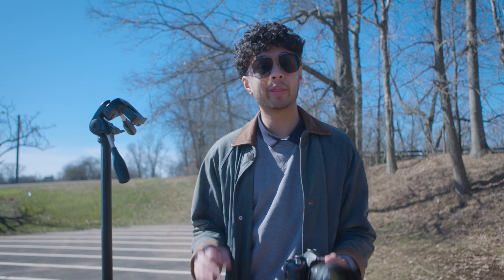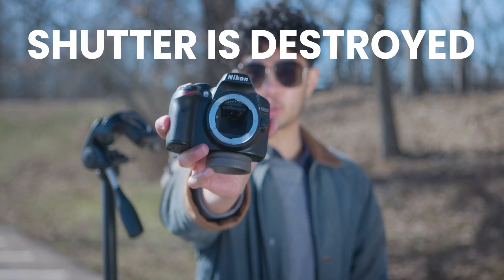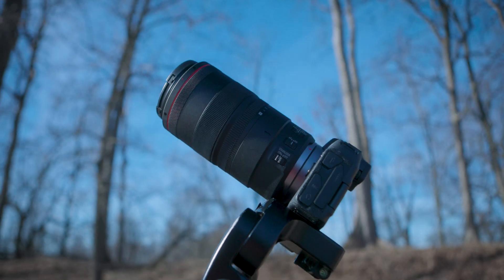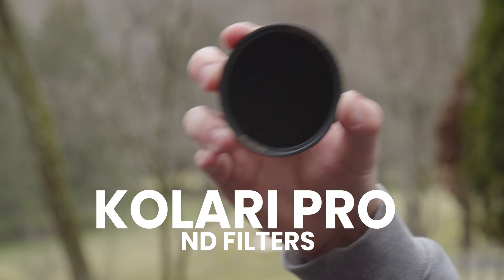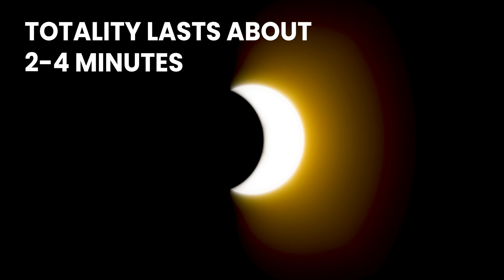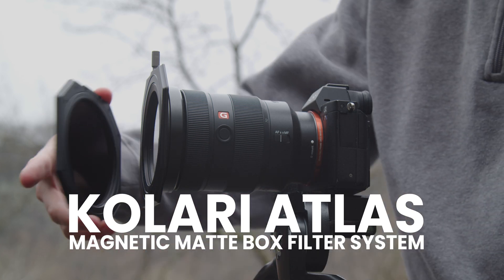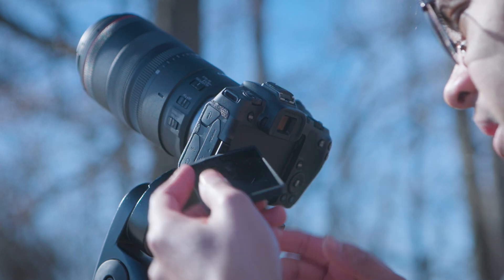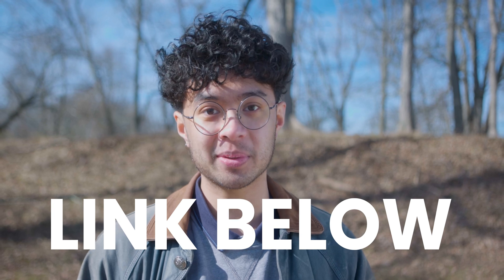How to Shoot The Solar Eclipse Without DESTROYING Your Camera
Get Your Kolari PRO ND Filter in time for the total solar eclipse on April 8th 2024 HERE!!
MAGNETIC ND FILTERS
(be sure to order by March 31st for domestic orders & earlier for international orders)

For more information on how you can safely photograph the solar eclipse, check out our blog post!

Your camera lens is essentially a magnifying glass concentrating the sun's rays onto your shutter blades or sensor. It does not take long for the sun to cause serious damage to your camera when pointed directly at the sun. If you want to be able to safely photograph the sun you need at least a 15-stop ND filter. Our Kolari Pro IRNDs are the best on the market and also protect against infrared light which is overlooked by many other ND filters.